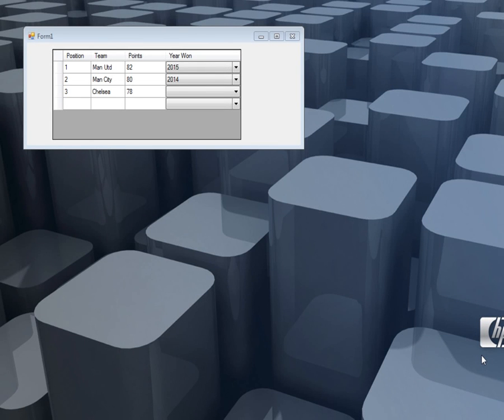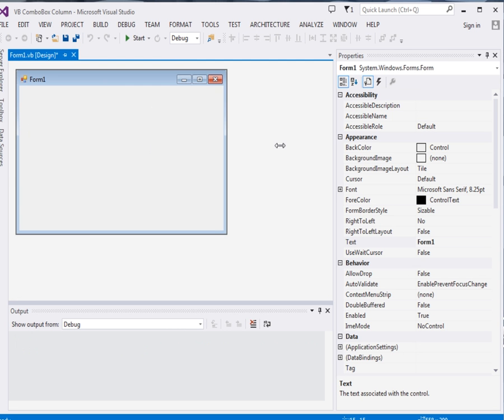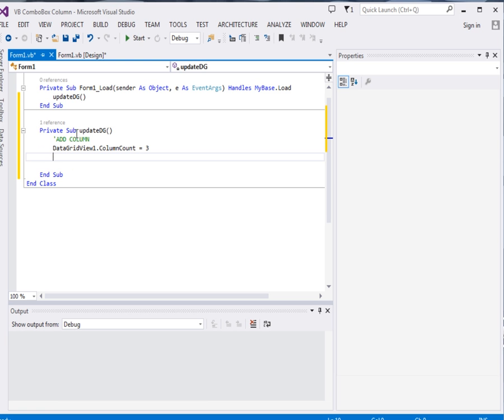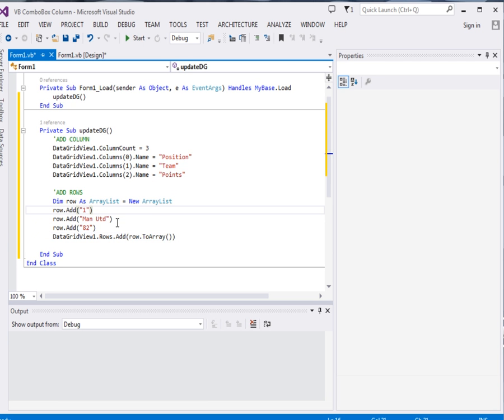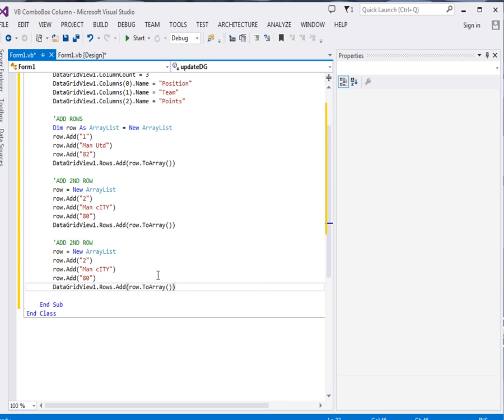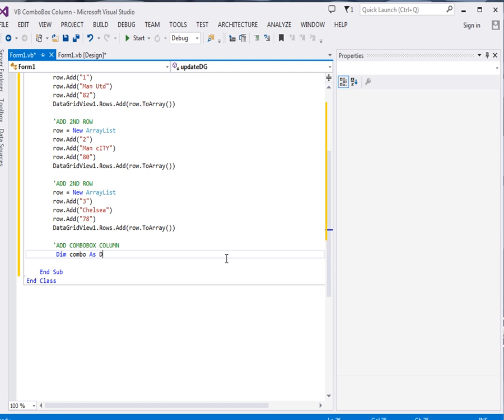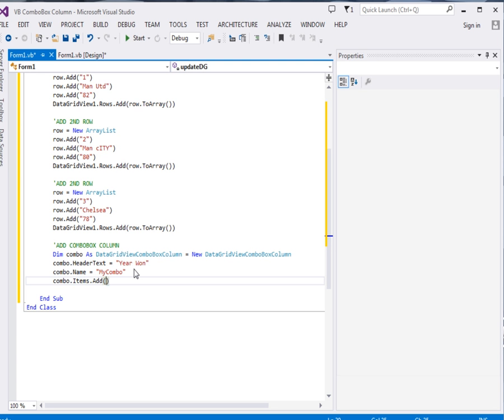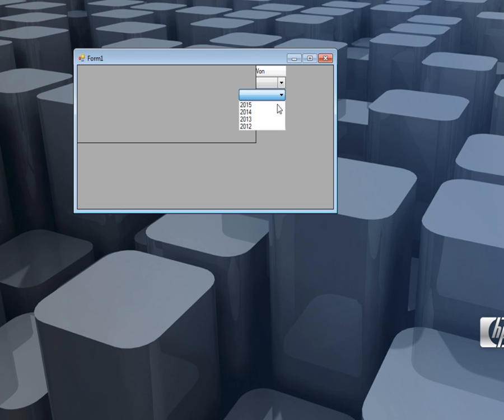VB.NET DataGridView : Add ComboBox To Columns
ProgrammingWizards VB.Net DataGridView: combobox column,checkbox,radiobutton,image,button,search,print,filter,database,

We show you how easy it is to add a combobox with filled items to DataGridView Column.The tutorial is explained in a step by step manner to help beginners.Enjoy!

Related: